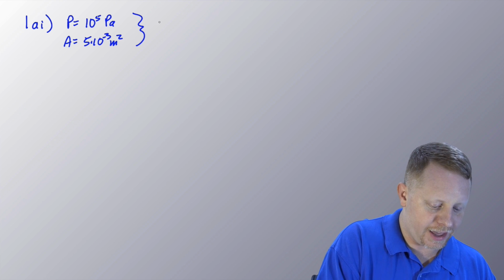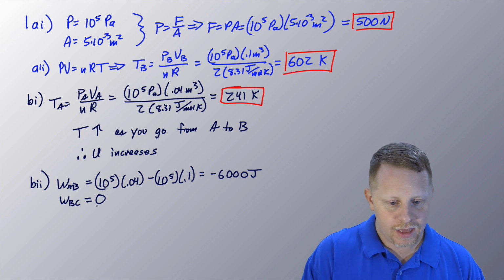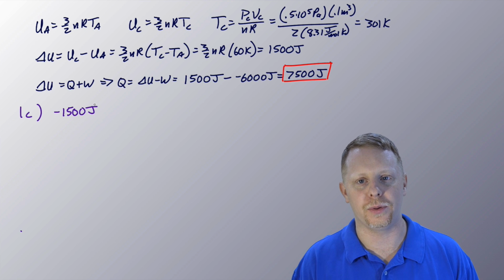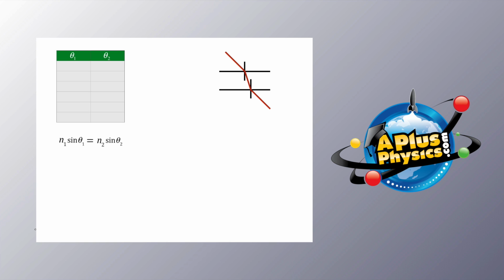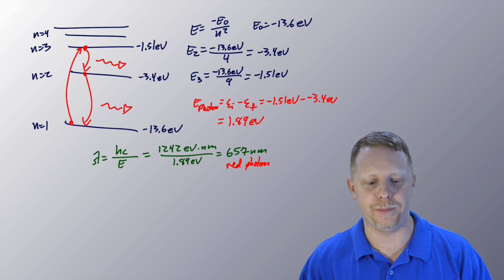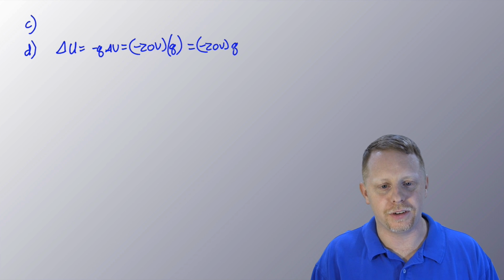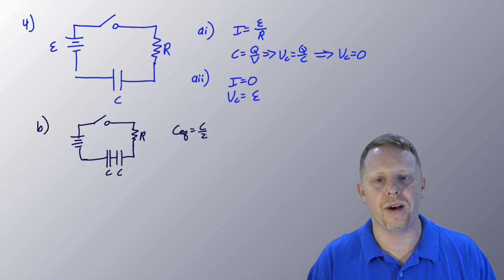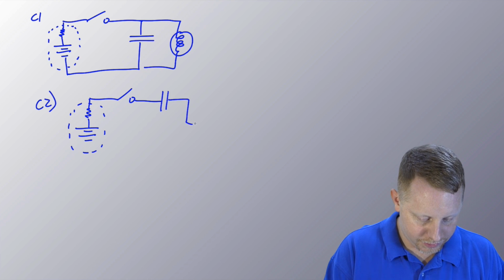AP Physics 2 2016 Free Response Solutions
Walk-through of the 2016 AP Physics 2 Free Response Questions.